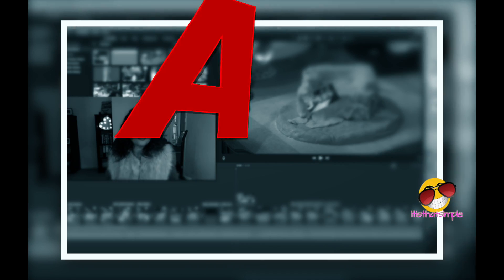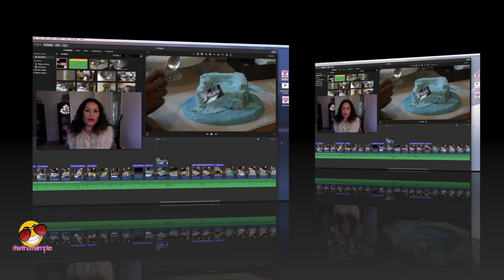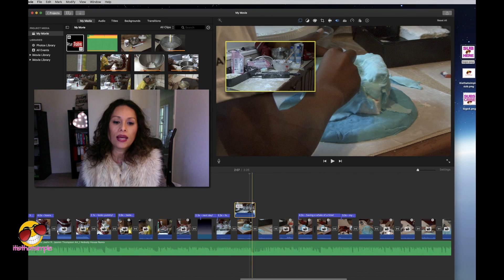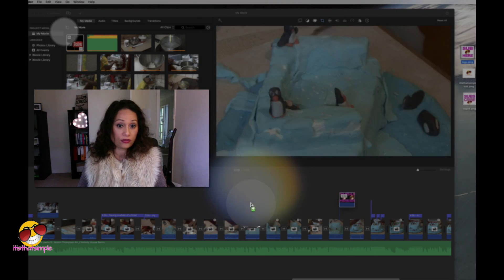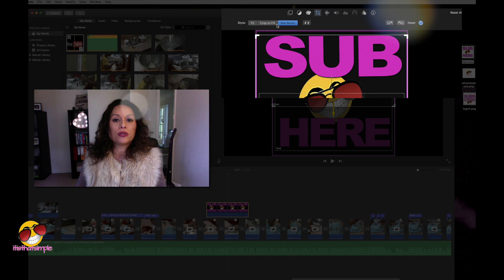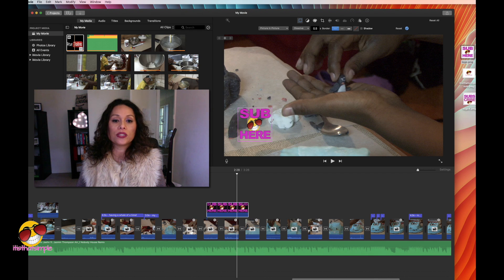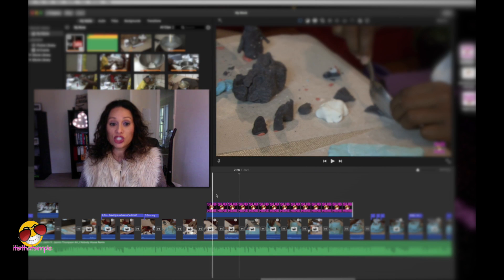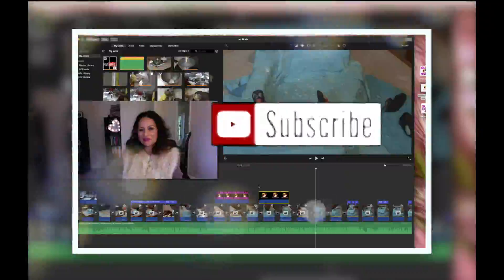How To Add Images | Pictures | Logo to Your project in iMovie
How To add Images to Your project in iMovie

Super Fast Version coming in a bit!